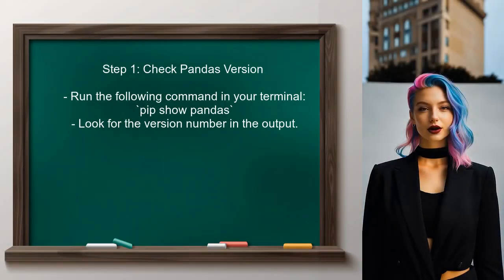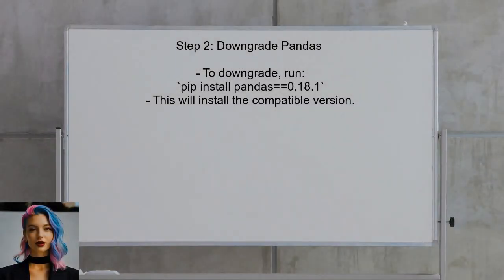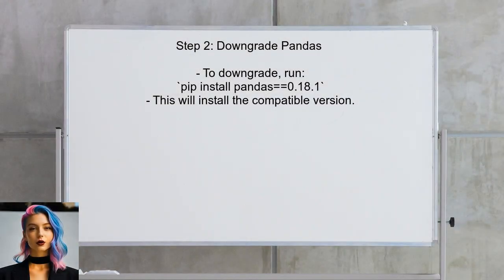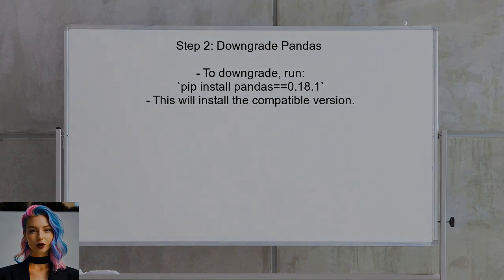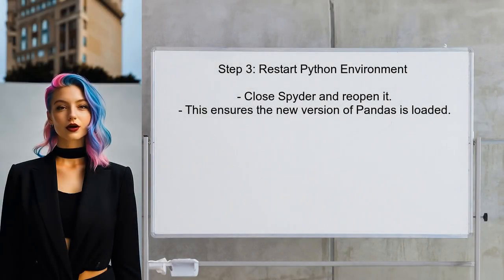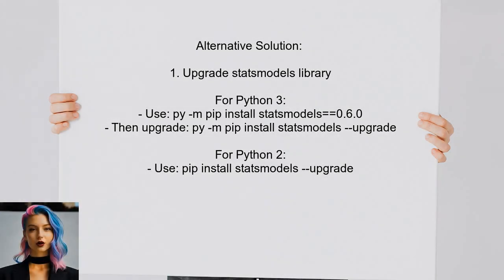Fixing ImportError: Cannot Import Name 'TimeSeries' in Statsmodels Formula API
In this video, we tackle a common issue faced by users of the Statsmodels library in Python: the ImportError related to the 'TimeSeries' component in the Formula API. Whether you're a data analyst or a machine learning enthusiast, encountering import errors can be frustrating and time-consuming. Join us as we walk through the steps to resolve this error, ensuring you can effectively utilize the powerful features of Statsmodels for your time series analysis.

Today's Topic: Fixing ImportError: Cannot Import Name 'TimeSeries' in Statsmodels Formula API

Related to